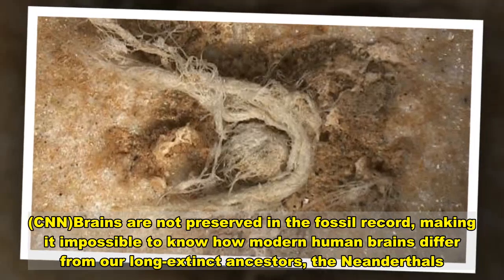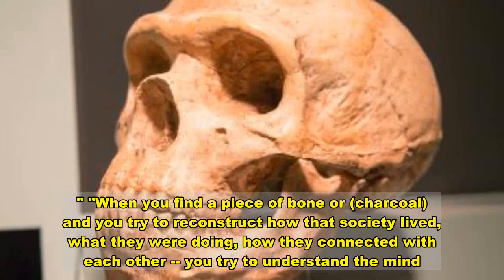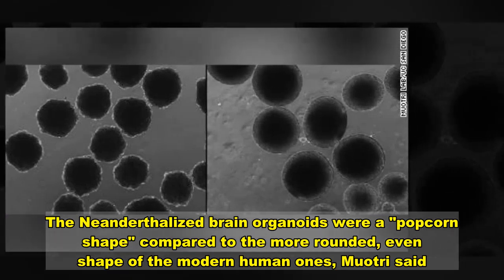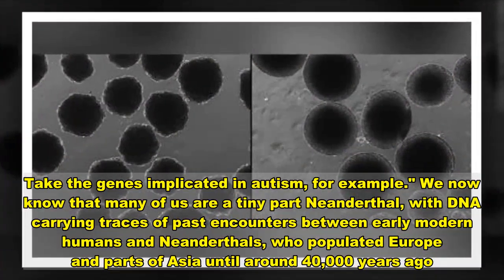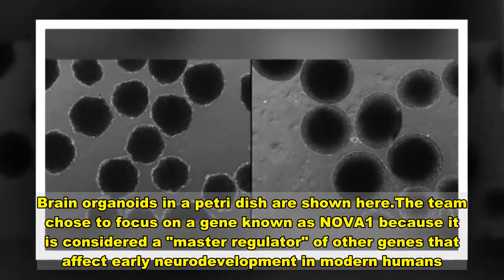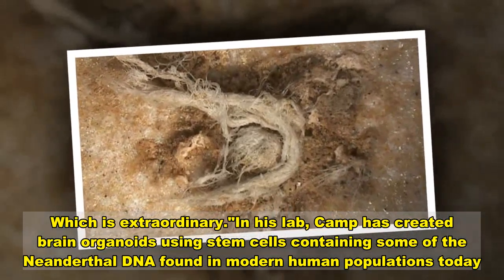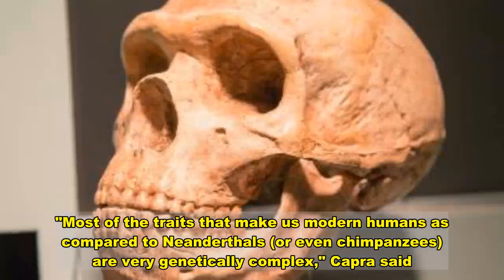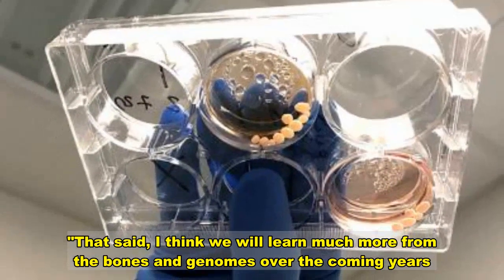Blobs of brain tissue with Neanderthal DNA grown by scientists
(CNN)Brains are not preserved in the fossil record, making it impossible to know how modern human brains differ from our long-extinct ancestors, the Neanderthals. From fossilized skulls we know that their brains were big -- slightly bigger than ours, in fact -- but they tell us little about their neurology and development.Scientists from the University of California San Diego have come up with an exciting and provocative way to begin to answer this question. They have created blobs of brain tissue genetically modified to carry a gene that belonged to Neanderthals and other archaic hominins but not Homo sapiens. While the research is at a very early stage, the researchers found that the Neanderthalized brain organoids produced significant changes in how the brain is organized and wired."The question here is what makes us human," said Alysson Muotri, professor and director of the Stem Cell Program at the University of California San Diego School of Medicine's Institute for Genomic Medicine. Read More"Why are our brains so different from other species including our own extinct relatives?" Muotri, who has so far spent eight years on the project, calls his work "neuroarchaeology." "When you find a piece of bone or (charcoal) and you try to reconstruct how that society lived, what they were doing, how they connected with each other -- you try to understand the mind. We are doing the same at the genetic level." The work combines three cutting-edge areas of science: sequencing ancient DNA, CRISPR gene editing and organoids. Organoids are miniature organs made from stem cells of individuals -- they have allowed medicine to test drugs safely outside the body, personalizing and revolutionizing areas of medical innovation such as cancer treatment.Neanderthalized brain organoids (left) look very different than modern human brain organoids (right) -- they have a distinct shape, and differ in the way their cells proliferate and how synapses form.The Neanderthalized brain organoids were a "popcorn shape" compared to the more rounded, even shape of the modern human ones, Muotri said. His team also observed that the neurons in the organoids matured faster than the modern human ones."The neurons in the archaic version organoids, we see more activity in the very early stages than the modern human ones. We were definitely not expecting that."He said that he had observed similar activity in his previous work on chimpanzee organoids. "A baby chimpanzee can outsmart a human newborn by far. We need time to nurture our babies until they become independent. We don't see that in other species. I think what we're seeing here is something similar."However, Muotri stressed that this was speculative. Organoids are a long way from real brains. For one, they lack connections to other organs. "We don't know how the human brain carrying these archaic versions will behave," he said. "All these differences we see at the early stages could go away because the brain has ways to compen